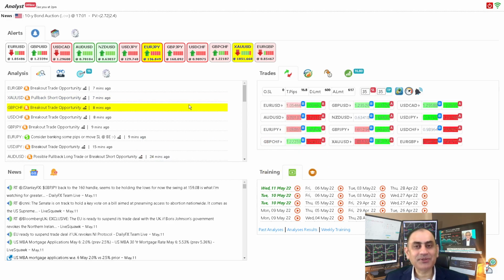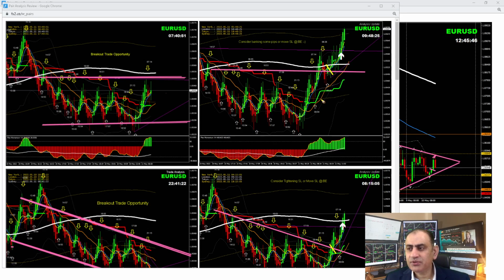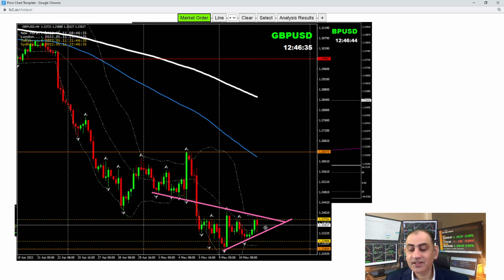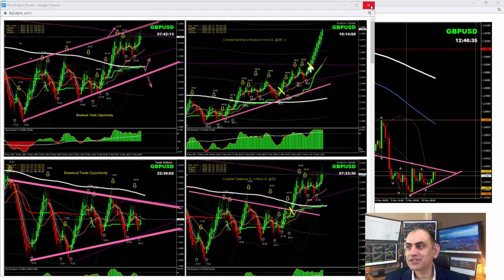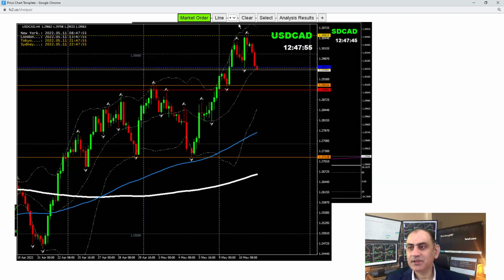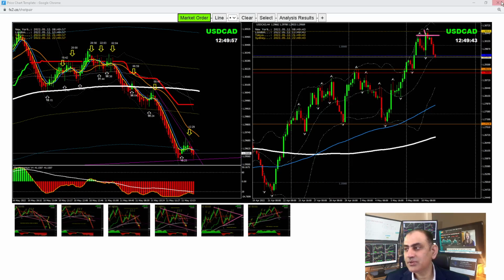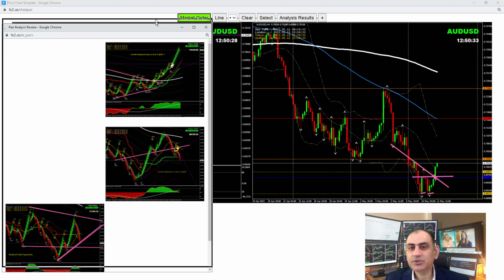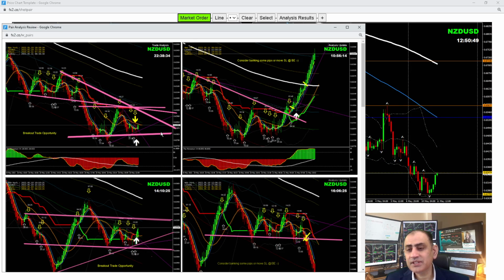100+ Pips in London Morning Session - Live Forex Trading & Analysis - EURUSD, GBPUSD & USDCAD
Three Steps To Become a Successful Trader & Get funded:

1) LEARN
2) PRACTICE
3) GET-FUNDED

Upcoming News Today :
CAD: Employment Change
CAD: Unemployment Rate
USD: Average Hourly Earnings m/m
USD: Non-Farm Employment Change
USD: Unemployment Rate

Best regards,

Ashraf Noor.